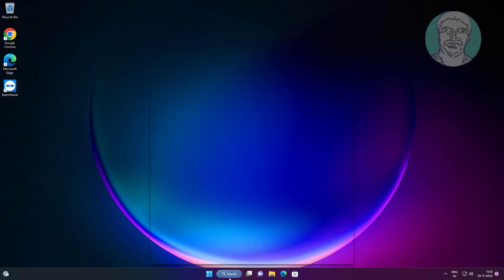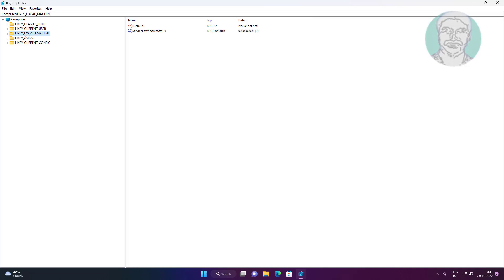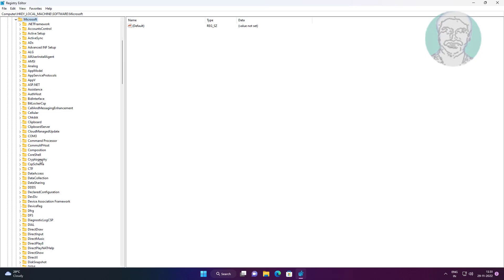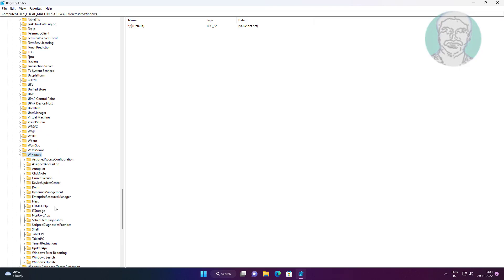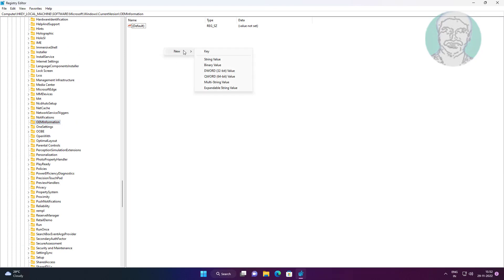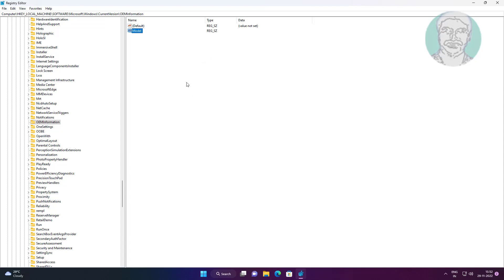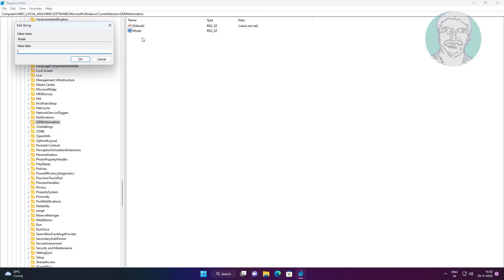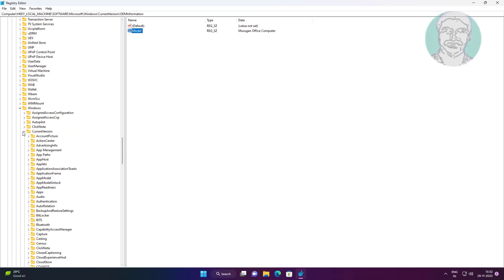How to Change System Product Name In Windows 11 [Tutorial]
This Tutorial Helps to How to Change System Product Name In Windows 11 [Tutorial]

00:00 Intro
00:32 Open Registry Editor
01:21 Create New String
01:24 Update String Value Data
02:09 Closing